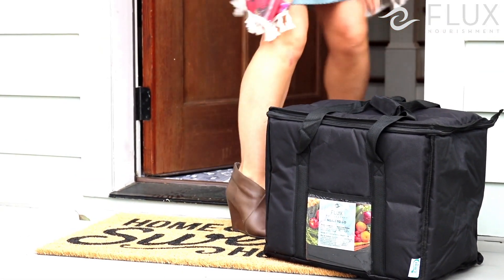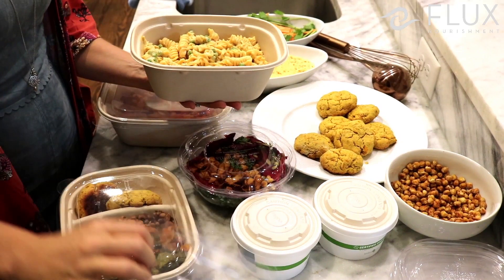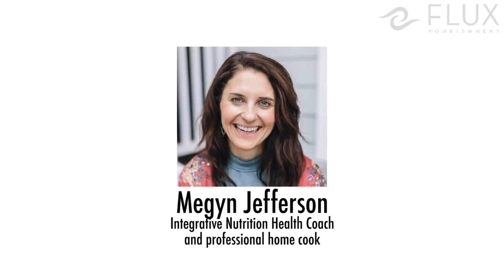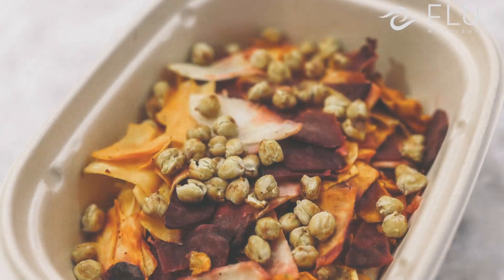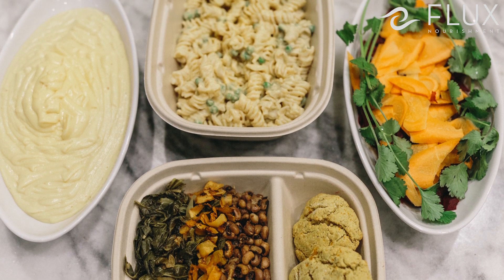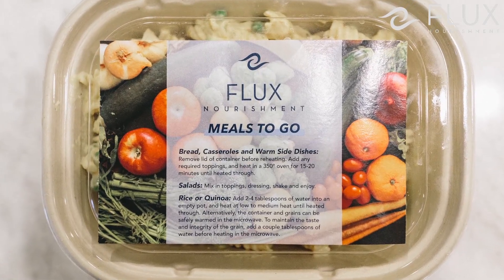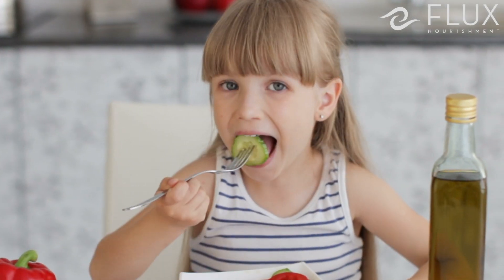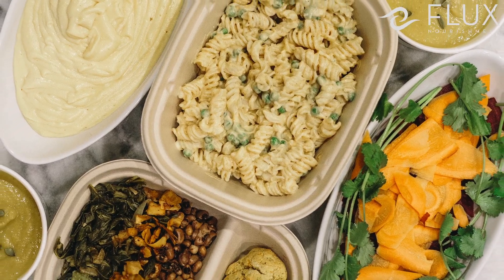Flux Nourishment Meals to Go Preview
Dr. Kathleen Benton and Megyn Jefferson share the details about Flux Nourishment's Meals to Go.